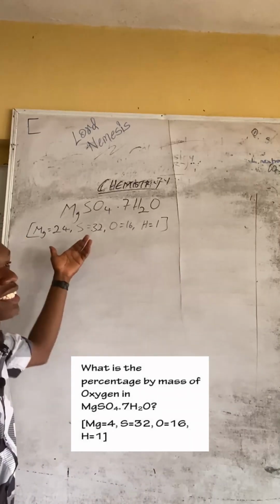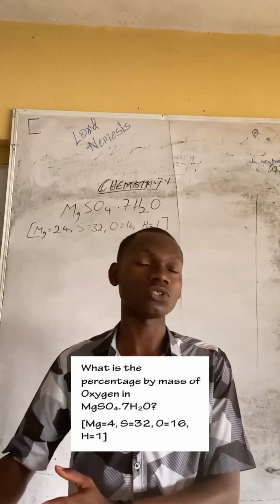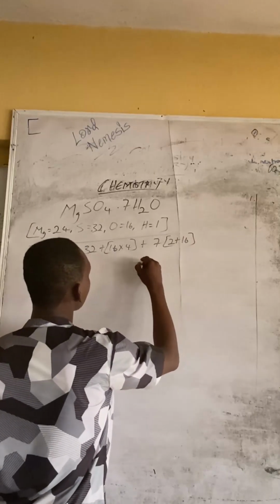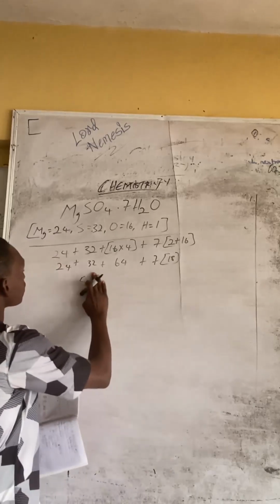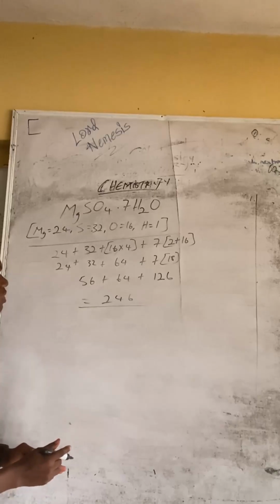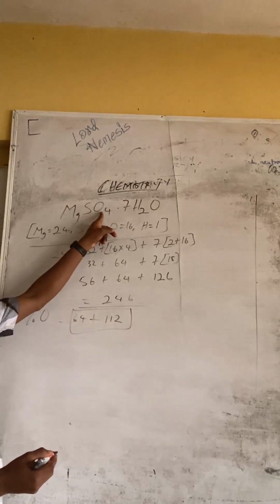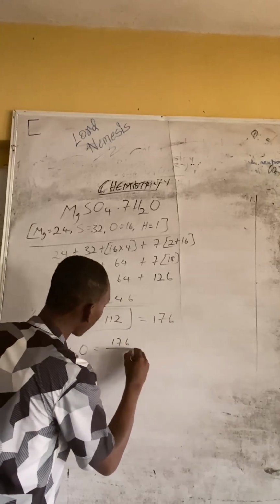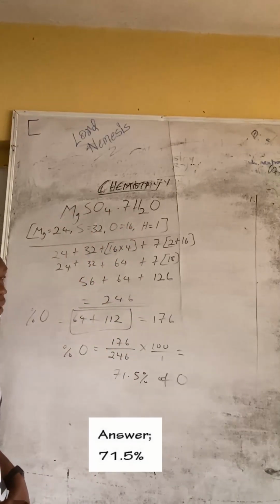CALCULATING PERCENTAGE BY MASS OF ELEMENT IN A COMPOUND